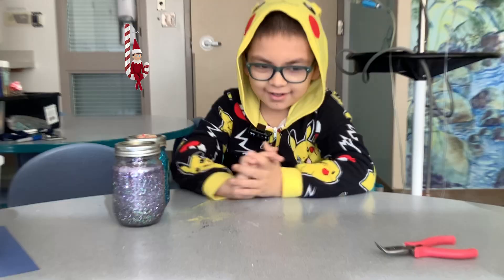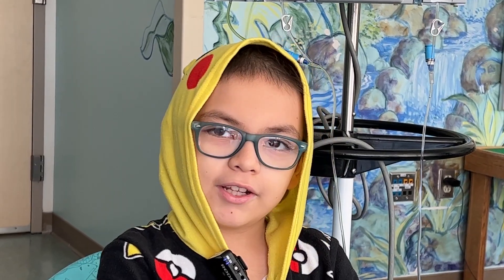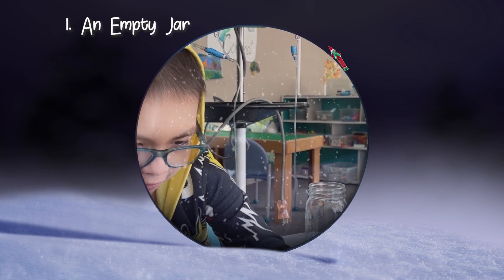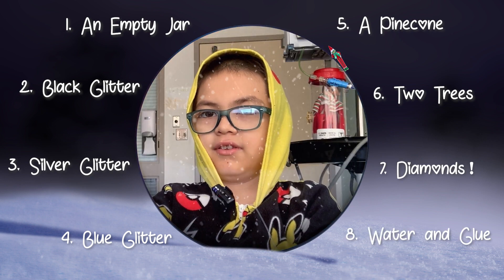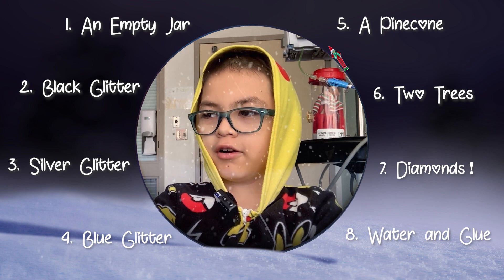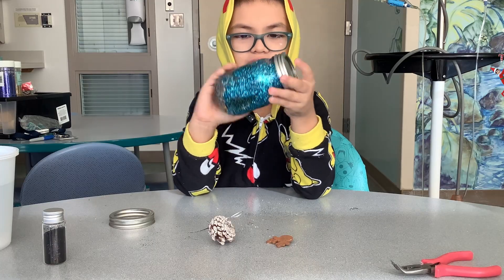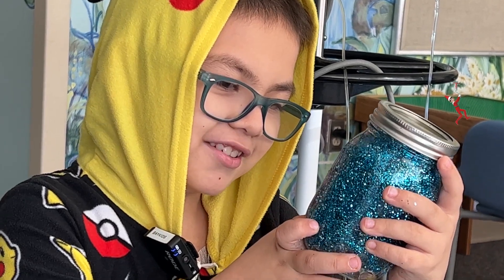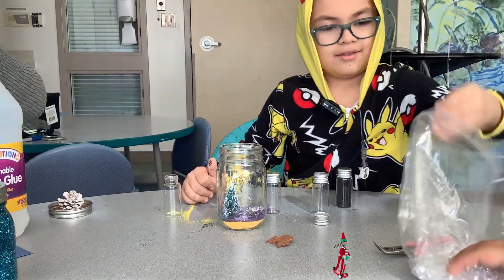Winter Wonderland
Let us know your thoughts on the video! Tweet at @Baykids and Follow Baykids Studios on Facebook!